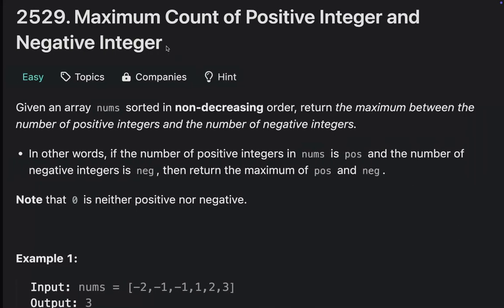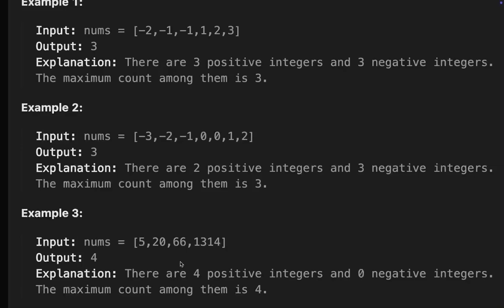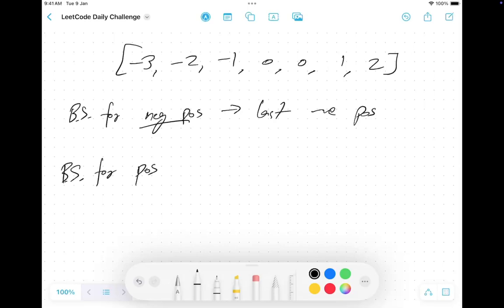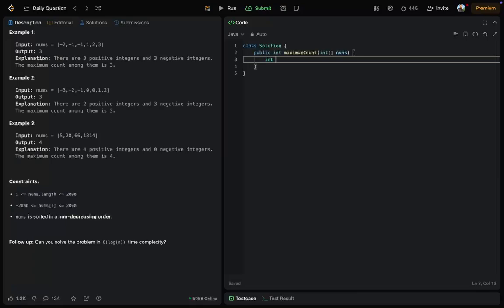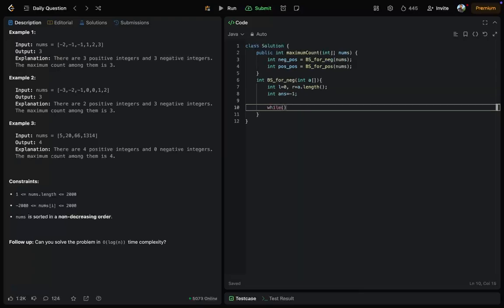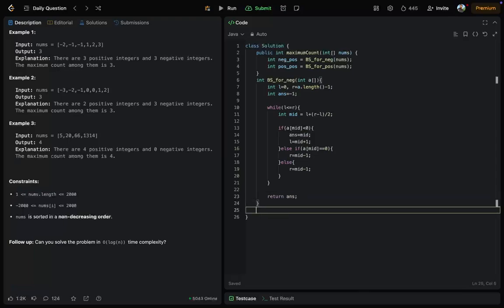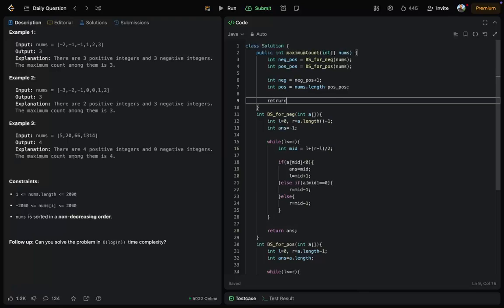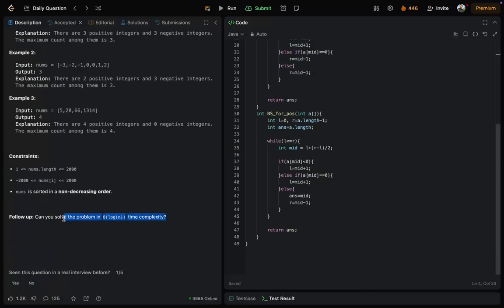2529. Maximum Count of Positive Integer and Negative Integer | 12/03/2025 | LeetCode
Timestamp:
00:00 - Explanation
01:09 - Approach
02:25 - Code